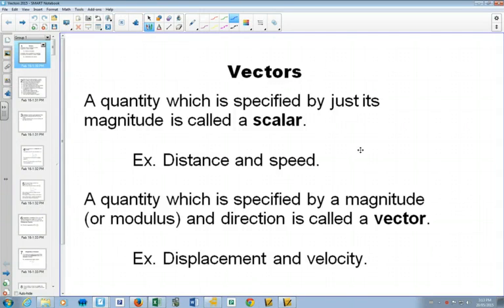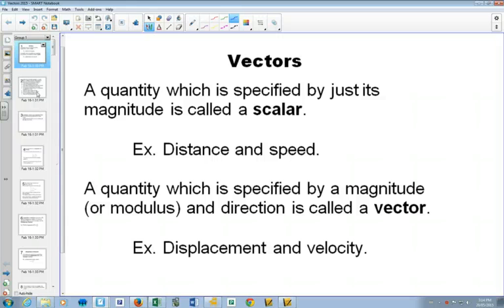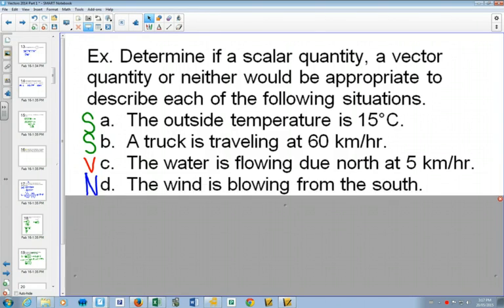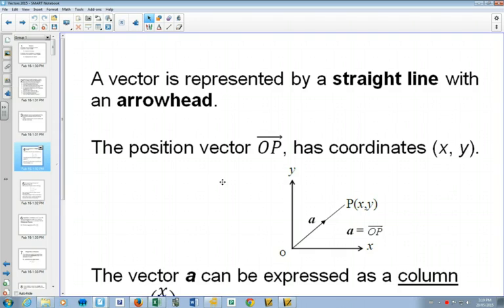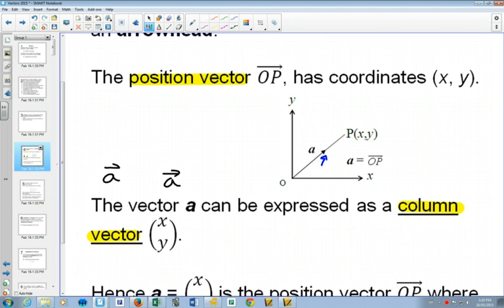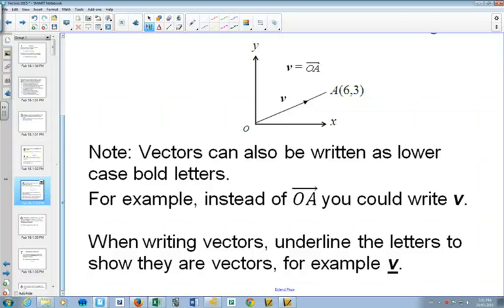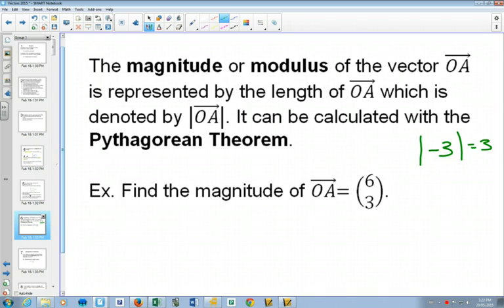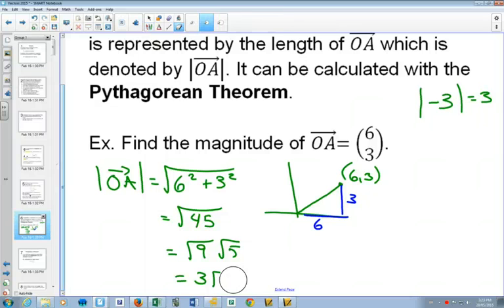45S Vectors Introduction